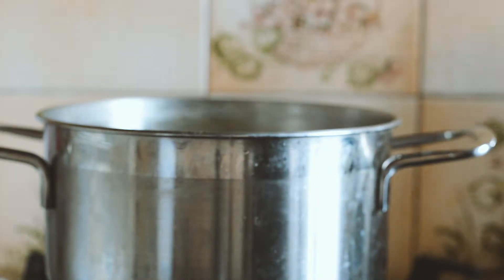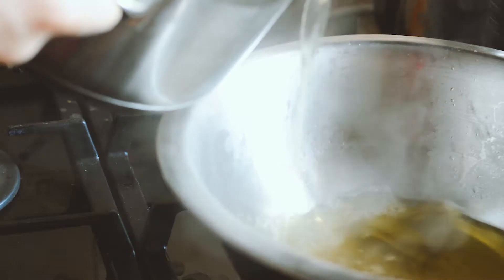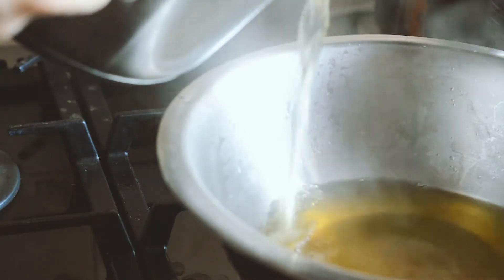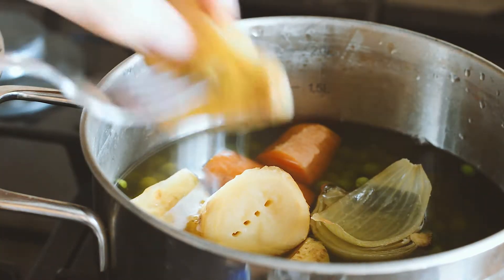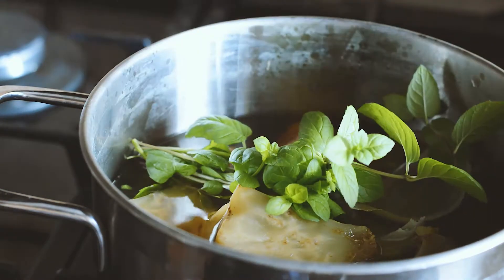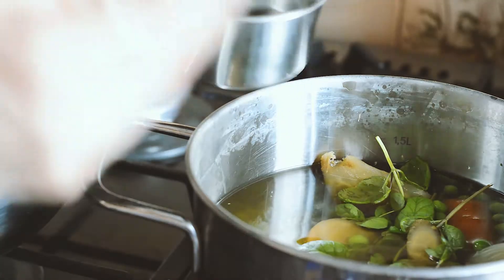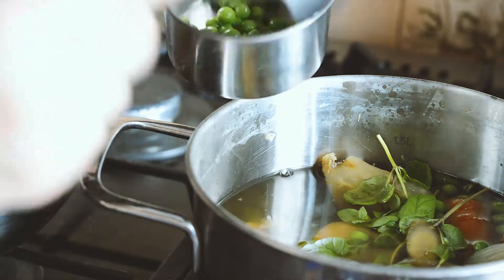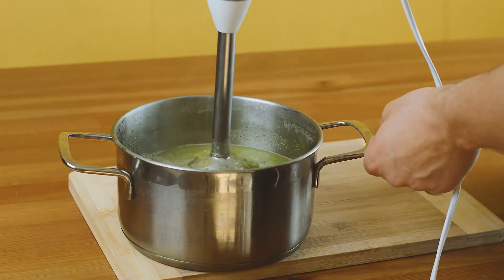Creamed green peas soup recipe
Ingredients

1,5 l (3 cups)  vegetable bullion
450 g (3 cups) of frozen green peas
2 small cooked potatoes
bunch of fresh mint

Instruction
1. Boil the bullion and add green peas, potatoes (can be cooked in bullion while making it or quickly microwaved). When it starts boiling again and peas are soft, strain soup over a bunch of mint leaves. Save cooking liquid for later use and set some of green peas aside to add it later as a nice topping.
2. Transfer solids (mint as well) into a pot and cover it with leftover bullion. Start blending up with a hand-held blender (Or you can use standing one) and adjust the consistency of your soup by adding more of leftover liquids. When you are happy with result soup is ready to serve – for toppings I love to add whole green peas and some fresh mint leaves.

Music
Intro|Outro:

Hot Heat - Topher Mohr And Alex Elena